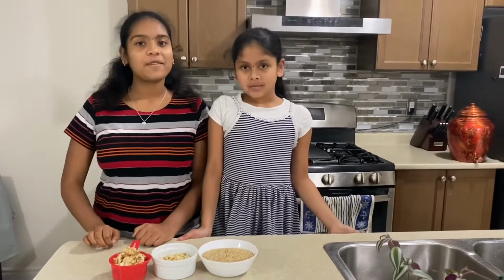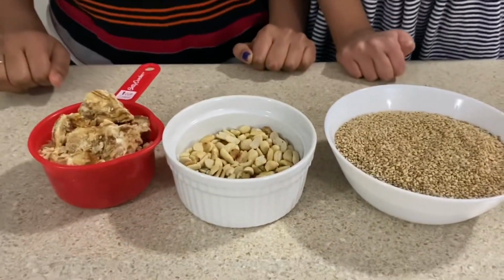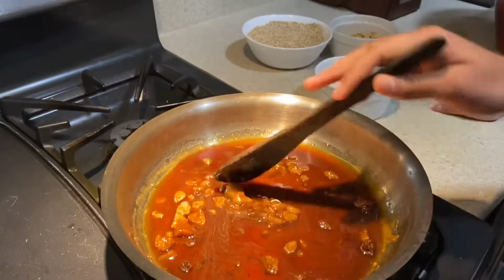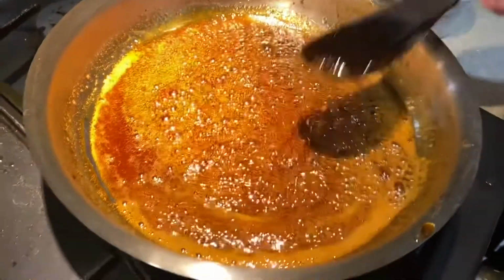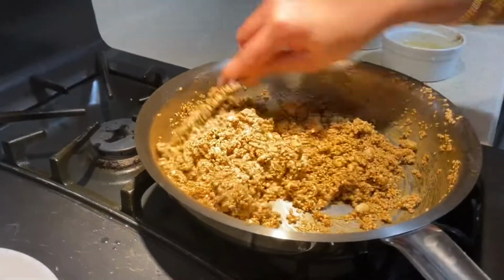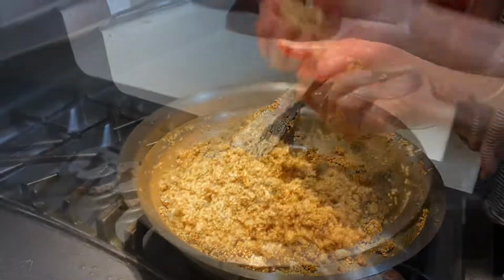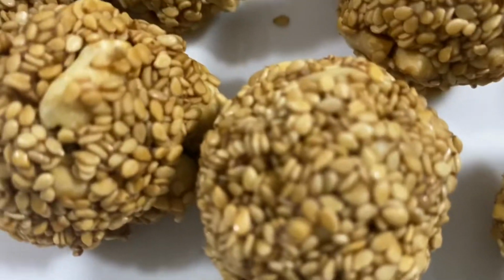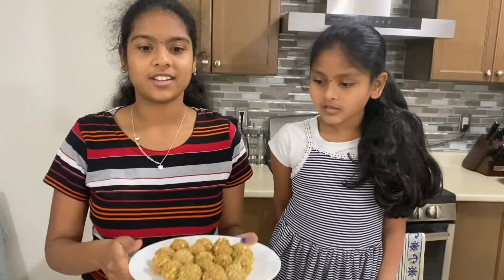Nuvvula Laddu - Till ke Laddu - Sesame Laddu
Nuvvula Laddu recipe are traditional Indian sweet balls made with sesame seeds and jaggery(gud). This is very tasty and simple to prepare. In this laddu sesame seeds contain calcium and jaggery contains iron. Besides being tasty, it also helps arthritis people.

Its also called Nuvvula Unda , til ladoo , ellu urundai , ellu unde , nuvvula undalu